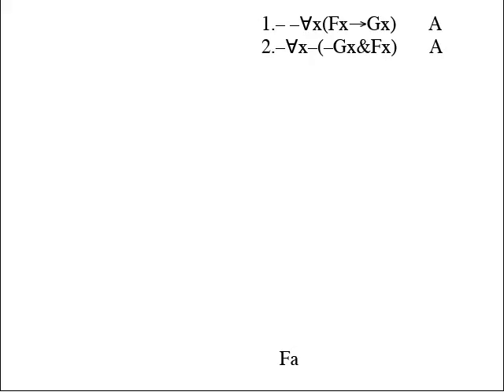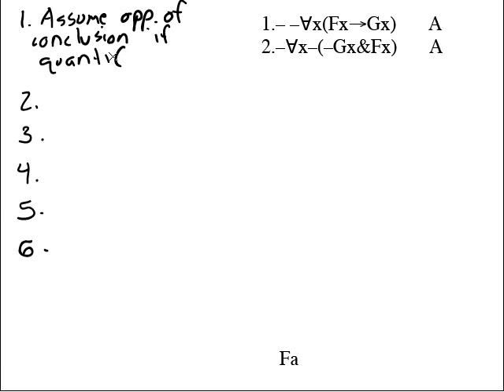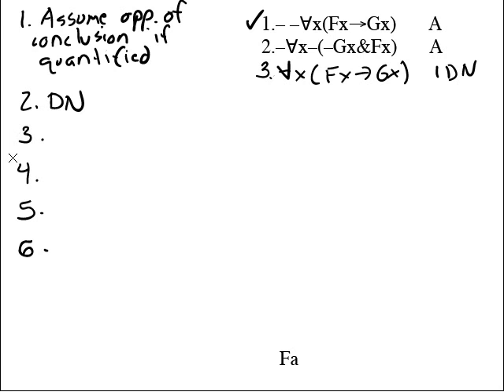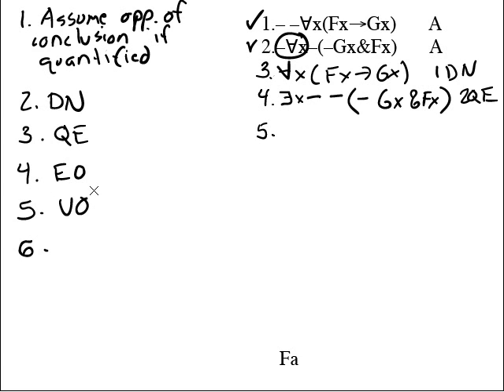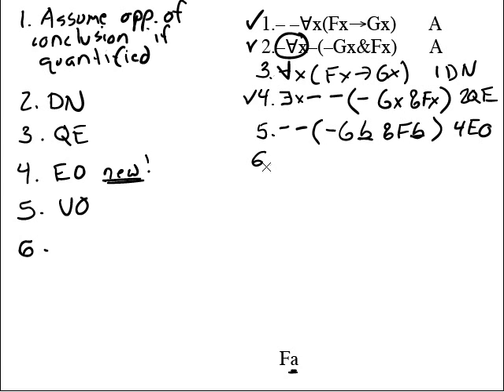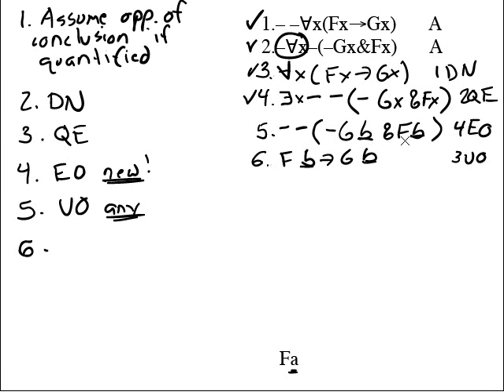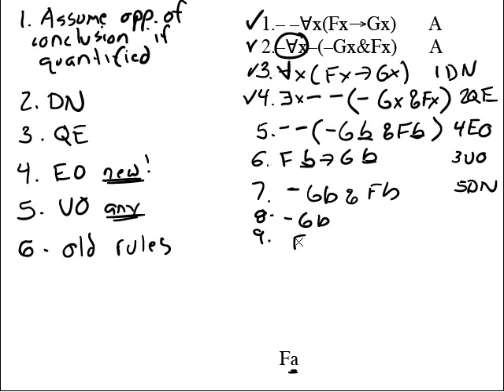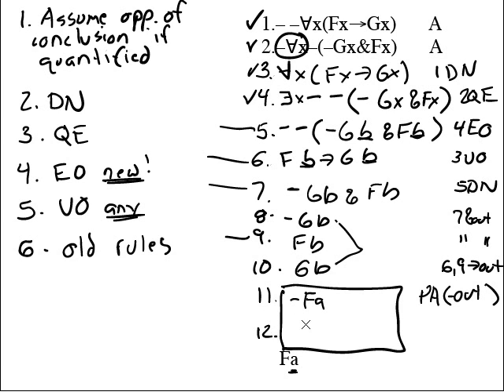5.6 Proof 3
Solution for Proof 2 on page 5.6. Older video using dashes instead of tildes. (Note: The method described in this video does not work mechanically once you add multiple quantifiers and/or relations. At that level it's good to keep this basic order of operations in mind, but you have to be much more flexible and thoughtful.)